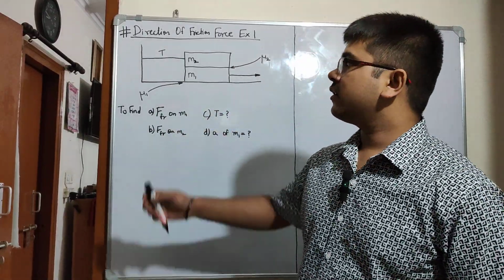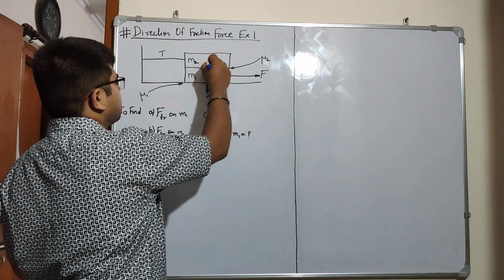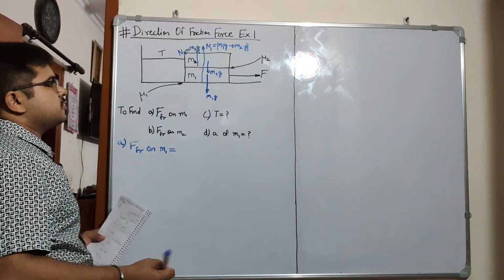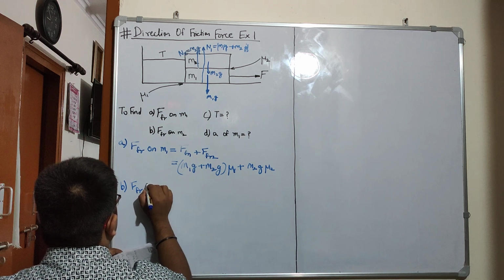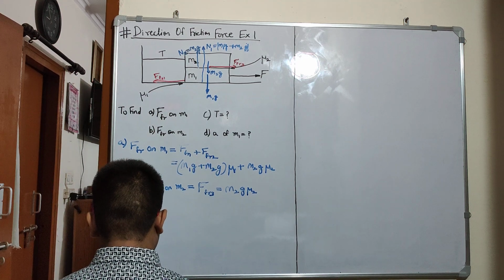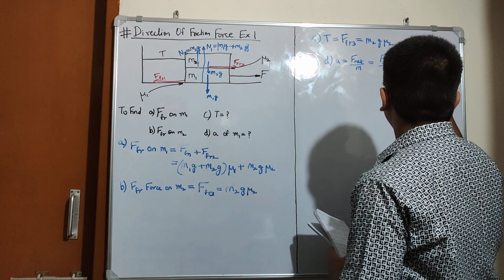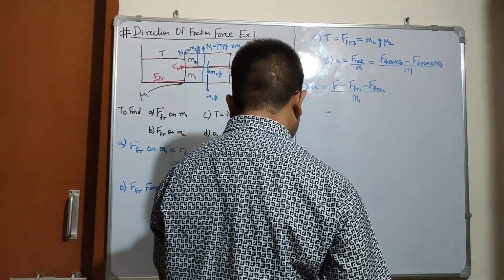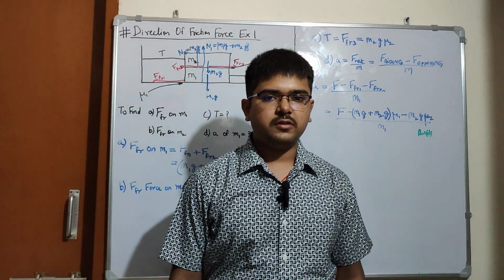50 Direction of Friction Force Example 1